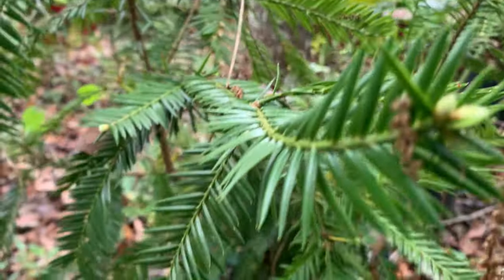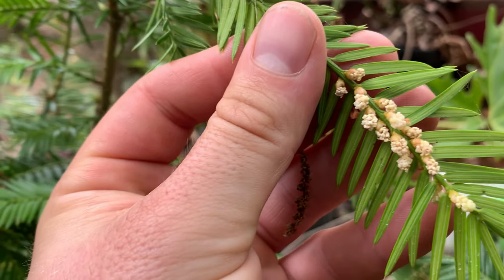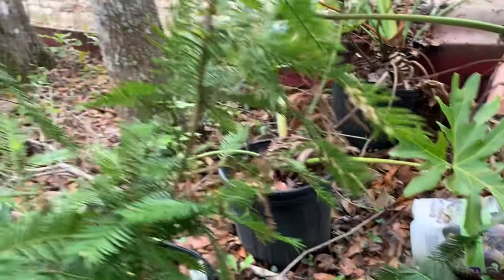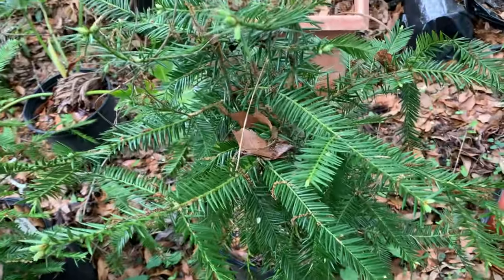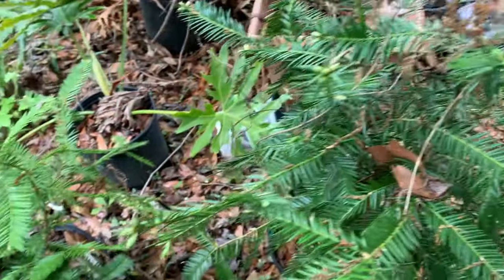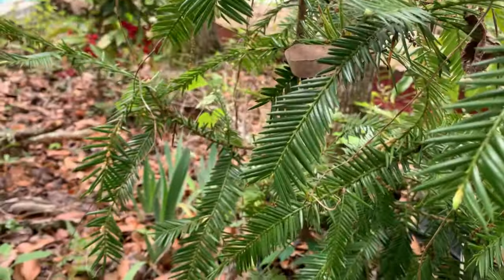(Torreya taxifolia) Making pollen?!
Critically endangered tree I have four trees one of them is making maybe pollen?!

There’s a fungi that cause a stem and needle blight. They reported that many areas where the species previously thrive.

Only If Florida torreya is to be preserved, it will be necessary to isolate plus propagating
blight-resistant trees.

Or Drenching / Spraying them with fungicide.